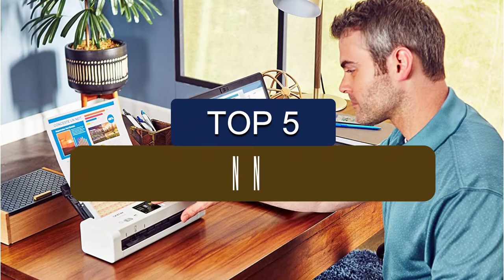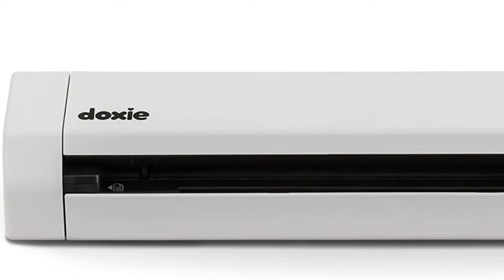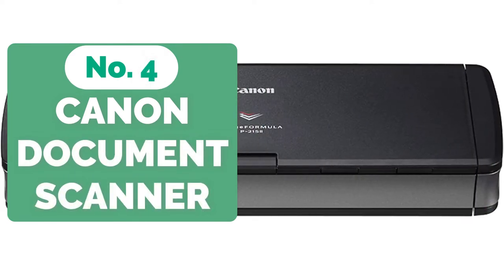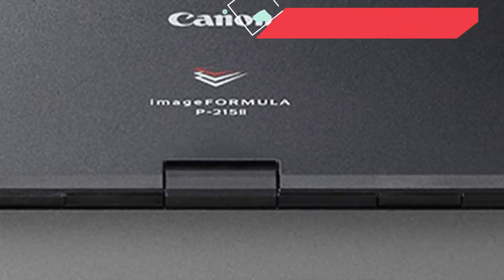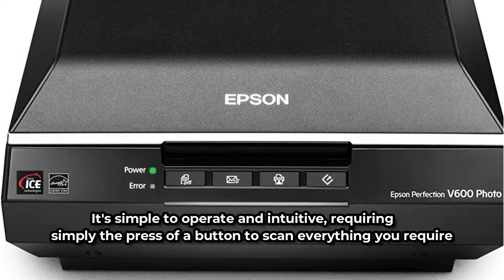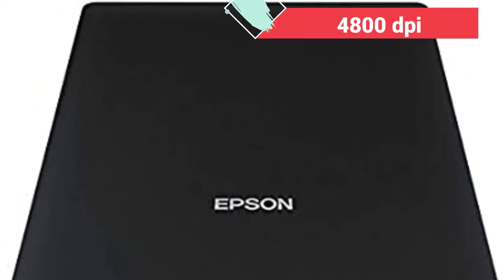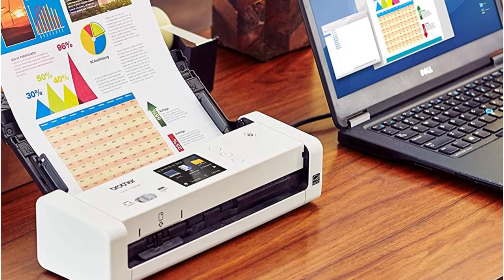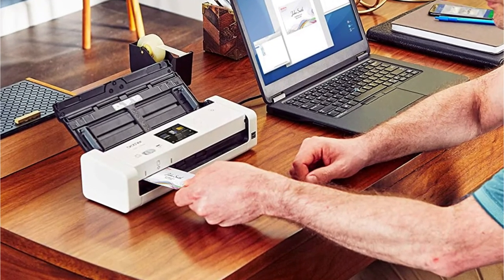Top Scanners for Home and Office Use in 2023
1️⃣  Digital Film Photo Scanner 16 Mega Pixels 4 in 1 Film Scanner.

2️⃣  QPIX 22 MP 35mm Portable Film Scanners.

3️⃣  High Resolution 14MP/22MP 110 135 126KPK Super Scanner.

4️⃣  Canon imageFORMULA P-215II Mobile Document Scanner.

5️⃣  Doxie Go SE Wi-Fi Portable Scanner.

00:00​ Intro: This is a review of best Scanners :
00:21 5⃣  Doxie Go SE Wi-Fi Portable Scanner
01:23 4⃣  Canon imageFORMULA P-215II Mobile Document Scanner
02:17 3⃣  Epson Perfection V600 Color Scanner
03:09 2⃣  Epson Perfection V39 Color Photo & Document Scanner
03:58 1⃣  Brother Wireless Compact Desktop Scanner